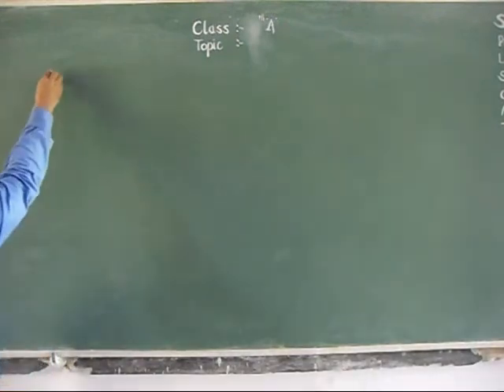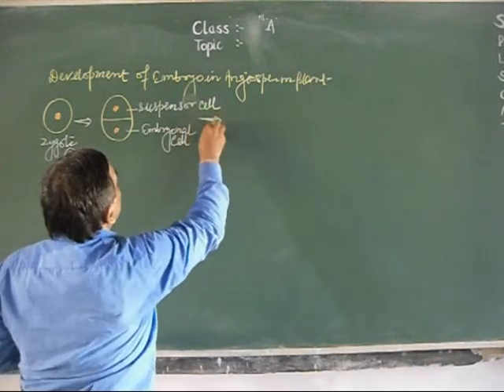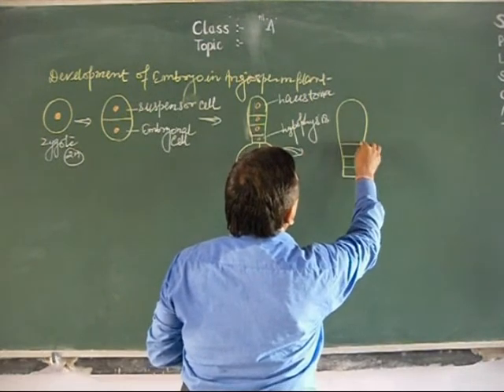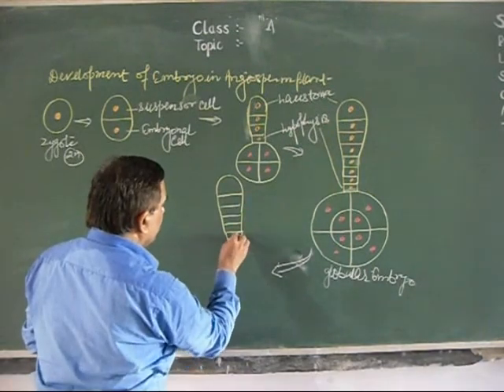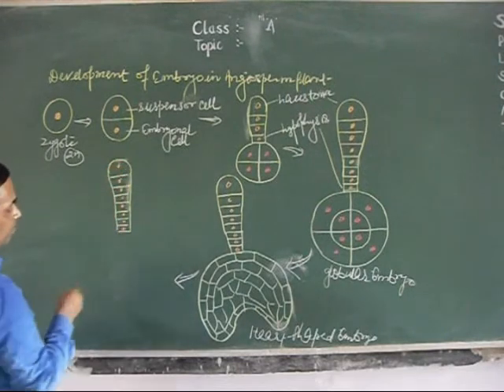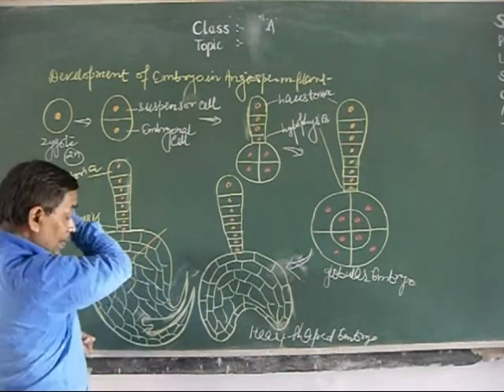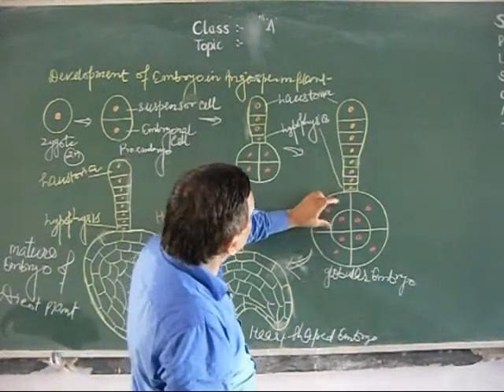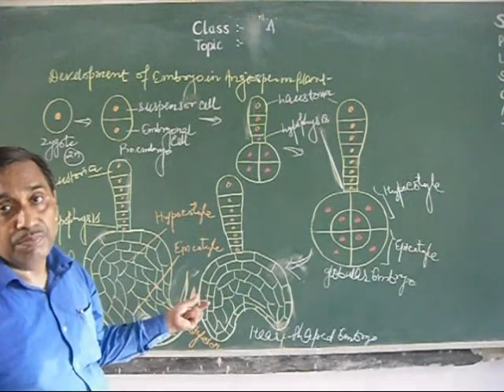Development of.Embryo in Angiosperms plants For XII and NEET.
An overview about development of Embryo in plant this lecture video is very useful for CBSE as well as NEET. Biology students will be.able to learn stages  of development of Embryo easily with diagram.